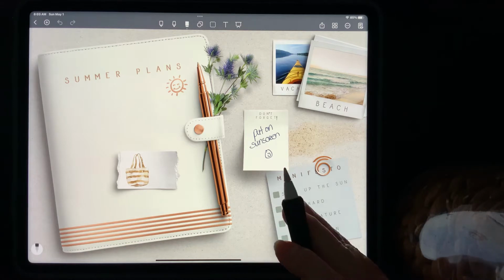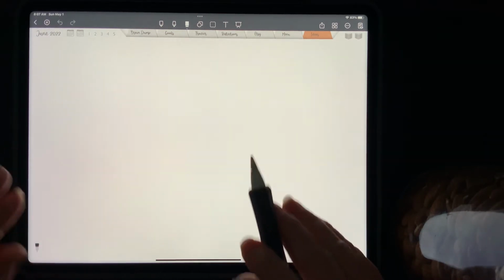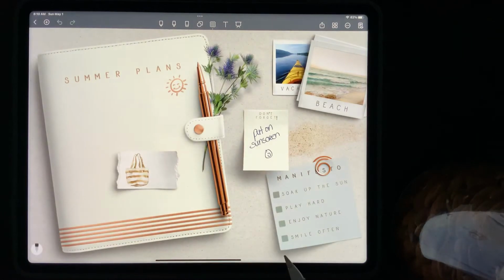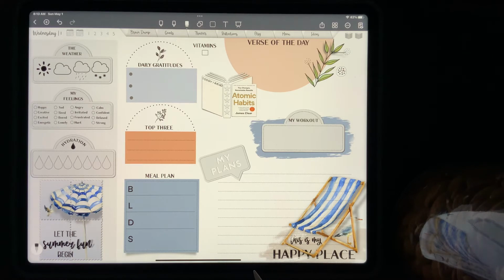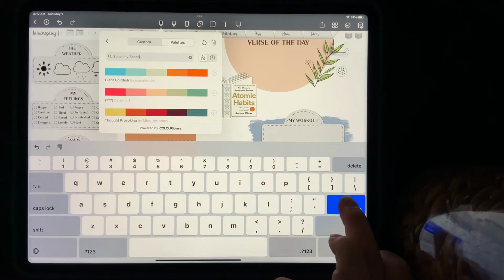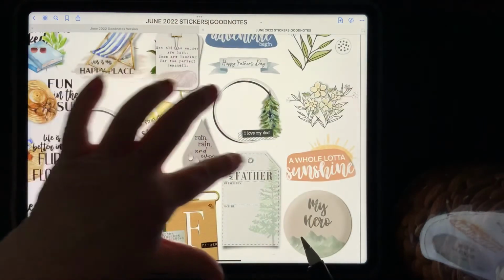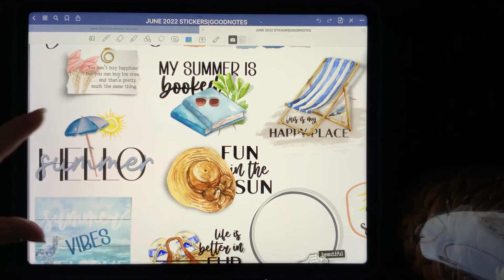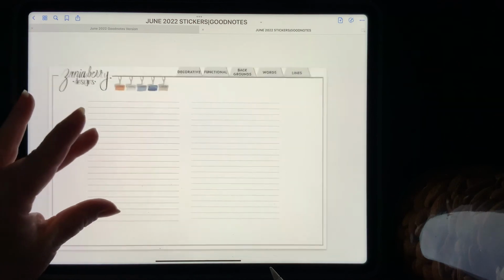June Plan + Journal | Stickers | Color Palette | Keynote Tutorial